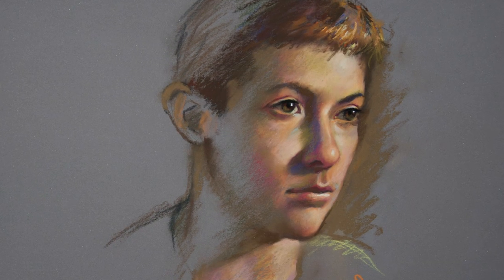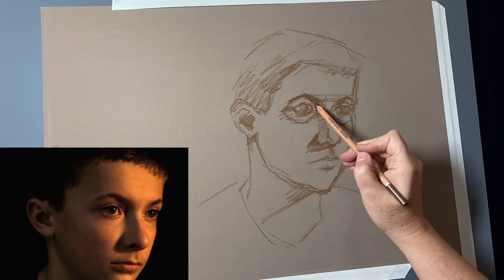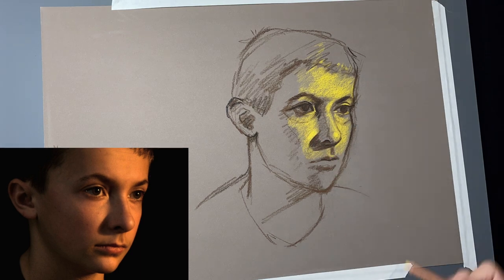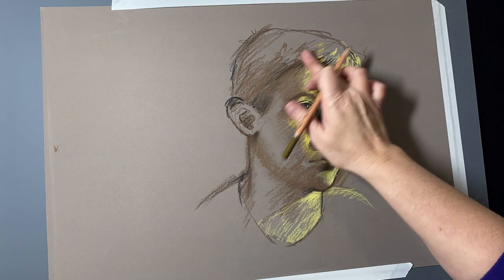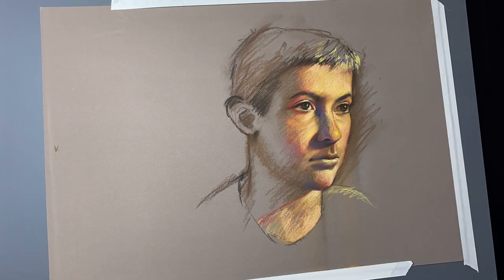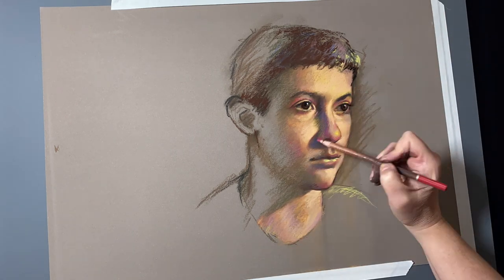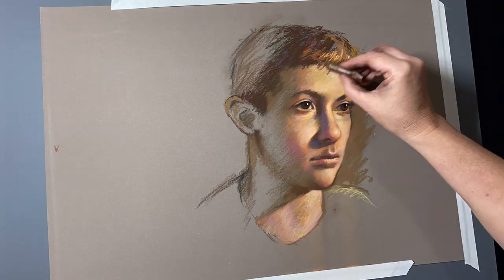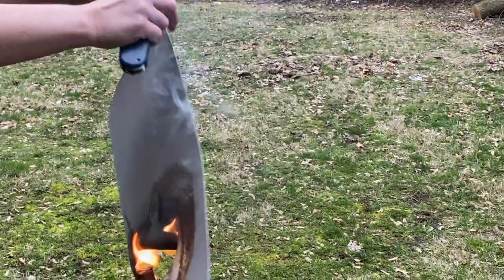I Set My Painting on Fire | Art is a Journey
First in the beginning of the "Art is a Journey" series by Christine Swann.  Christine shares tips, tricks, and the demolition of her paintings after every lesson.